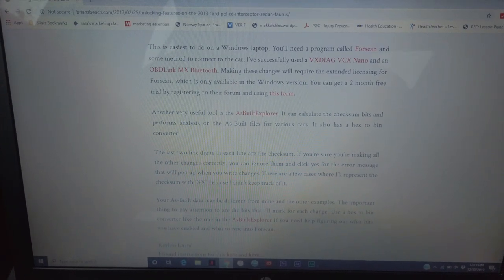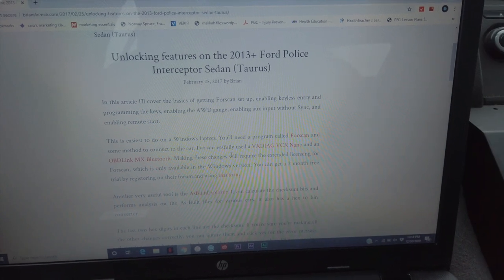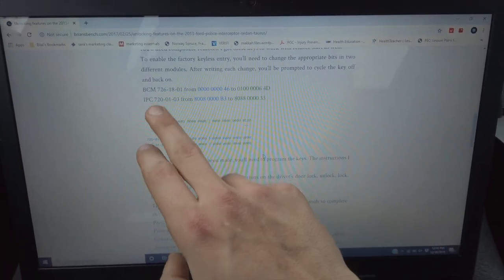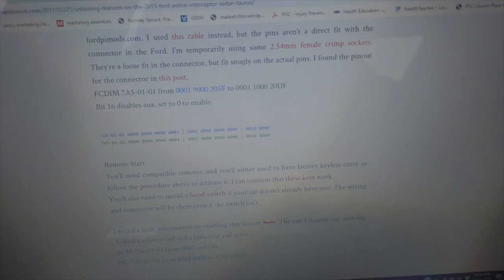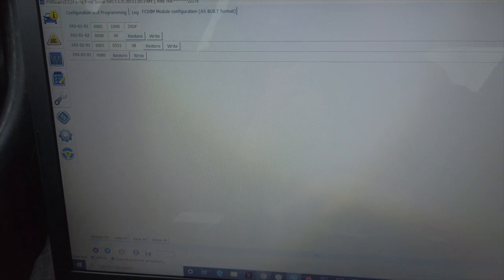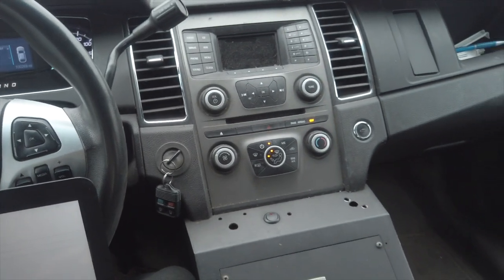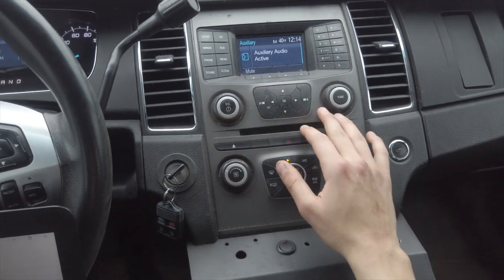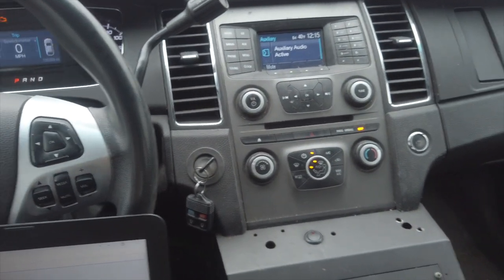ENABLE AUX ON A 2013-2019 FORD POLICE INTERCEPTOR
In this video, we went through the body control module step-by-step to enable the auxiliary option in the 2013 to 2019 Ford police interceptor. Using As-Built and other tools, we were successful in adding this additional feature to this vehicle.

Let me know what I should work on next.

Purchase the AUX plug